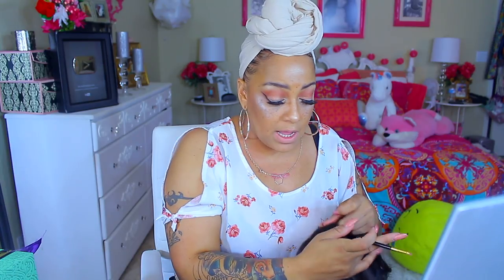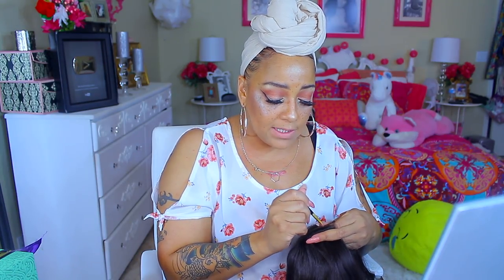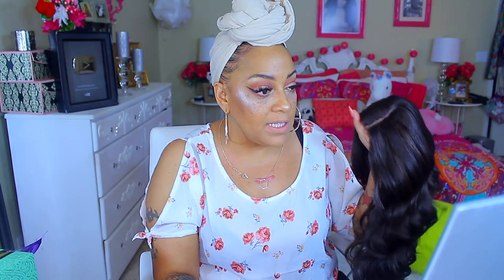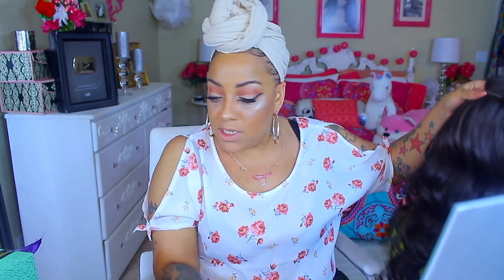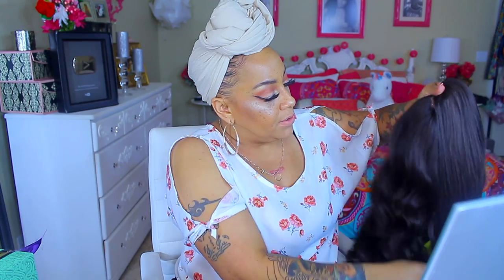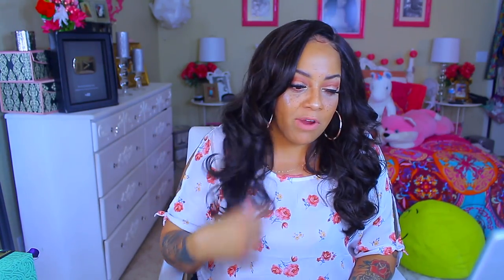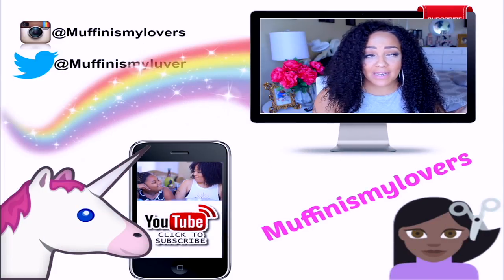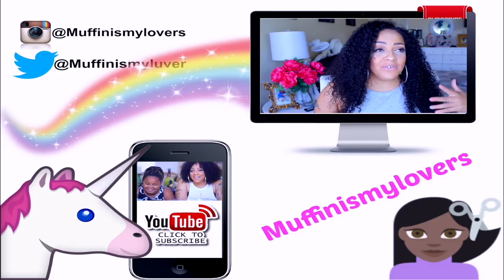Model Model POSH MEADOW SYnthetic Deep Side Invisible Part LF Sistawigs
Model Model Posh Meadow deep side part synthetic lace frontal wig available

Posh Meadow has a deep side part which is very natural looking

for all the cheaply priced makeup

SOME OF MY FAVORITE SITES